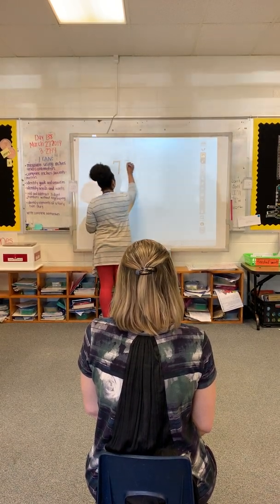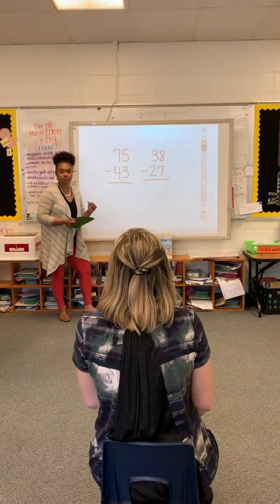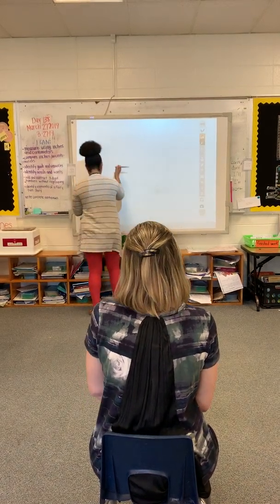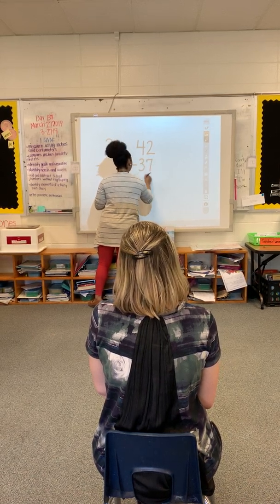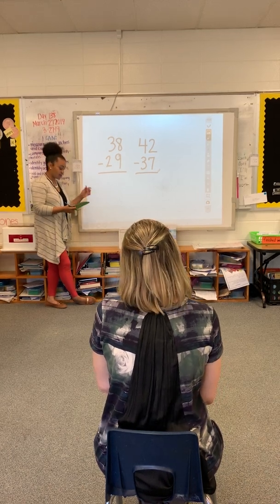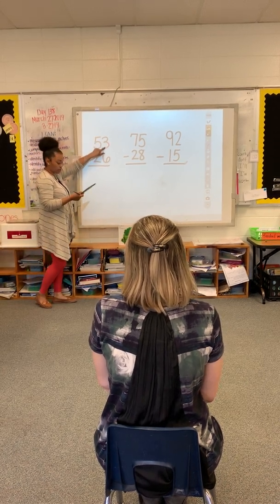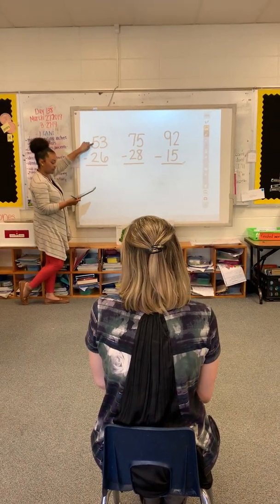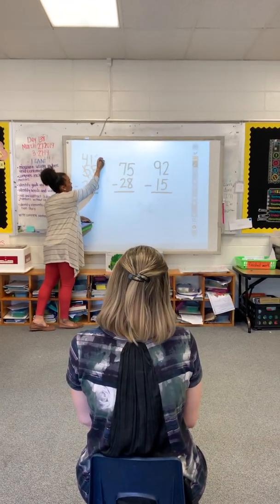EDUC 763 Direct Instruction